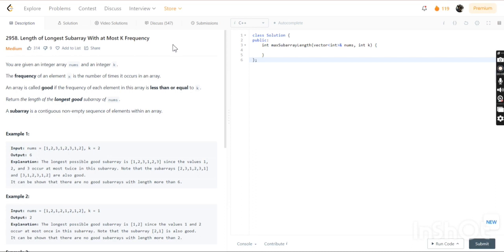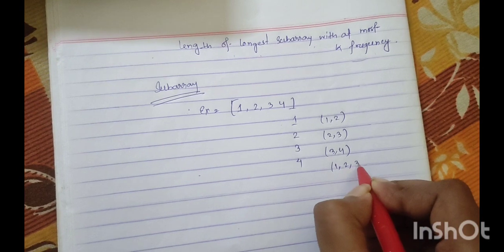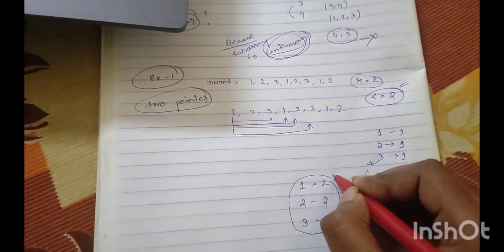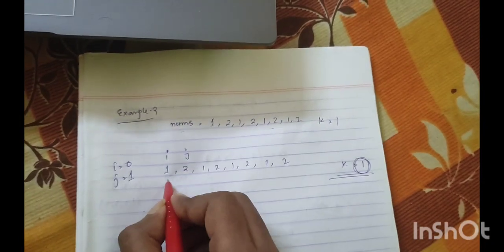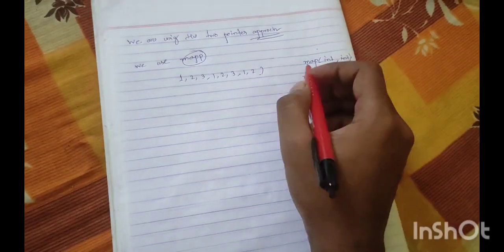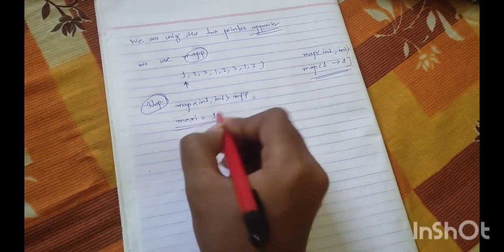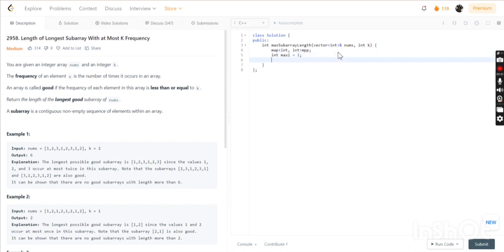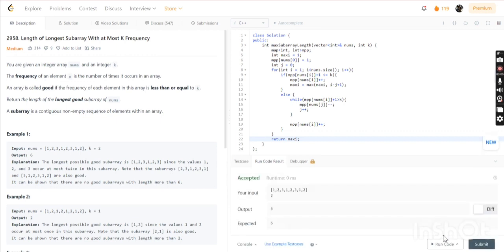Length of Longest Subarray With at Most K Frequency- Leetcode 2958|| Intuition + Explanation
Problem Name:
Length of Longest Subarray With at Most K Frequency

Problem Statement:
You are given an integer array nums and an integer k.
The frequency of an element x is the number of times it occurs in an array.
An array is called good if the frequency of each element in this array is less than or equal to k.
Return the length of the longest good subarray of nums.

I am  explaining  an algorithm (Two Pointer) that runs in O(2N) time and uses O(N) auxiliary space